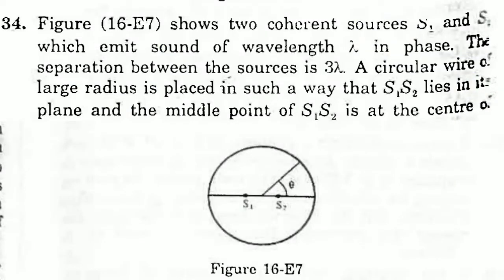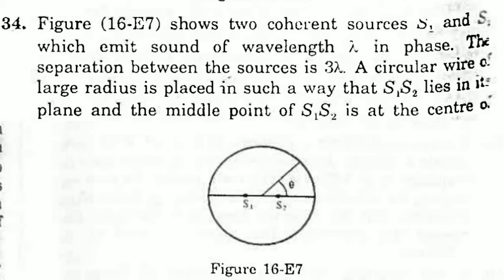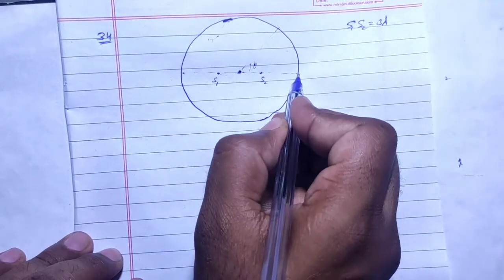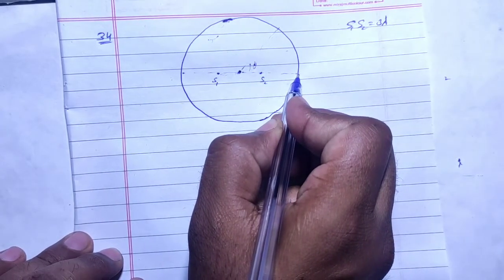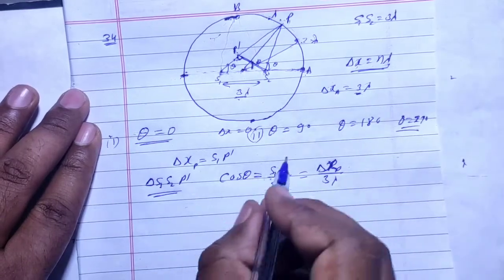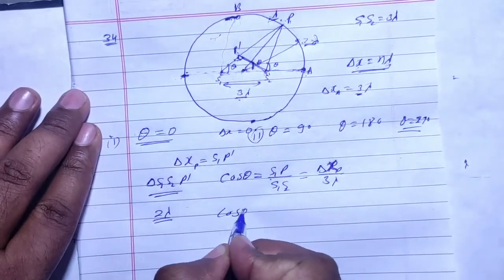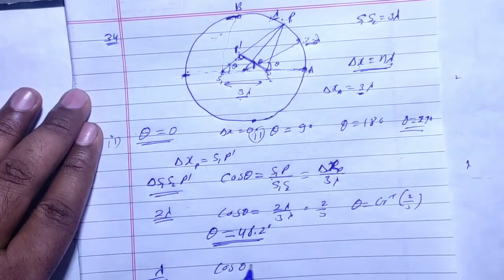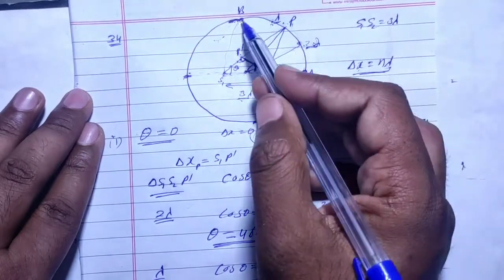H.C. Verma Solutions - Sound Waves - Chapter 16, Question 34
34.Figure (16-E7) shows two coherent sources and
which emit sound of wavelength X in phase. Tfc
separation between the sources is 3X. A circular wire en-
large radius is placed in such a way that StS2 lies in
plane and the middle point of S,S2 is at the centre o. the wire. Find the angular positions 0 on the wire for
which constructive interference takes place.